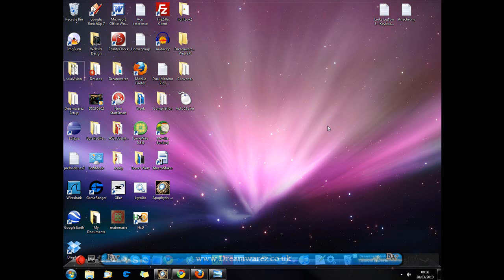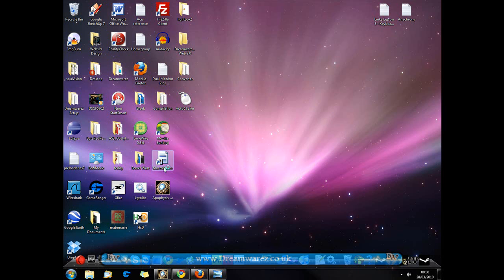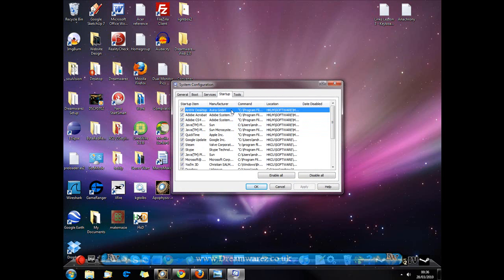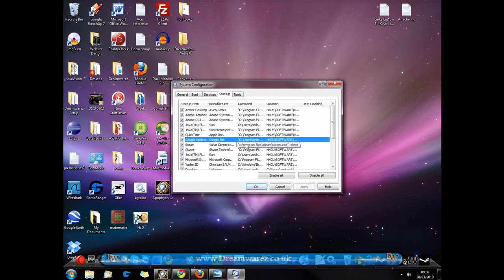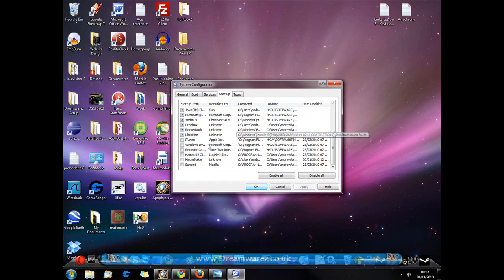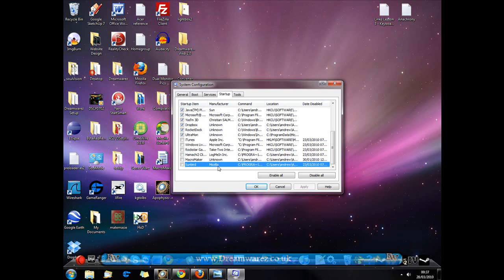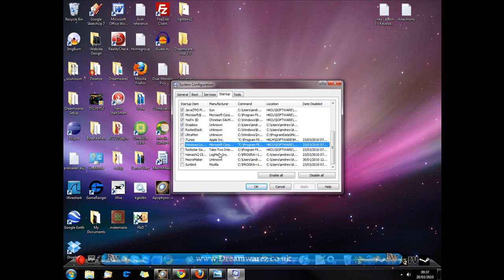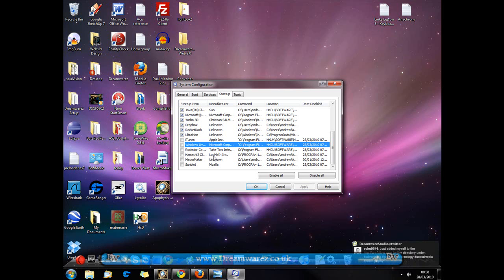How to speed up/increase your computers performance with MSCONFIG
How to increase your computers startup speed and performance by using MSCONFIG to disable some unnecessary programs that automatically startup when you boot your machine up.